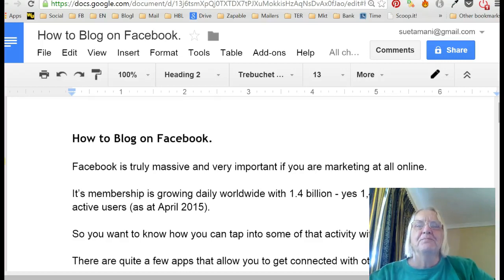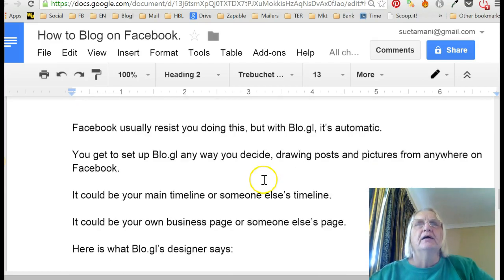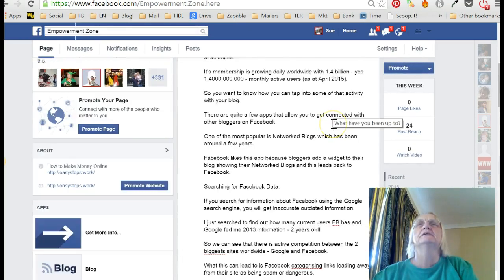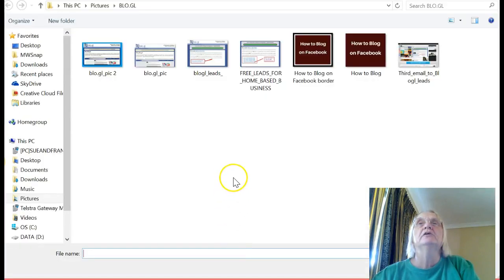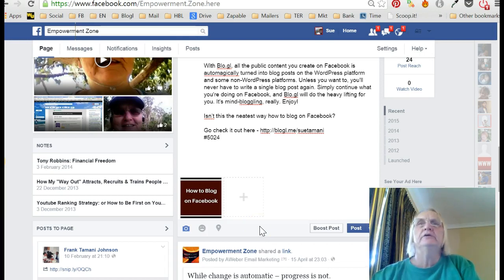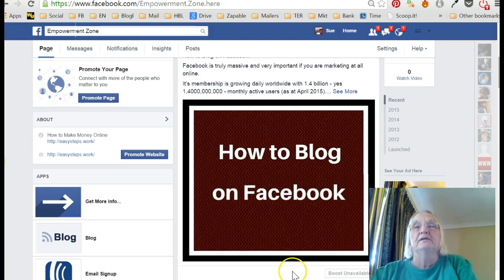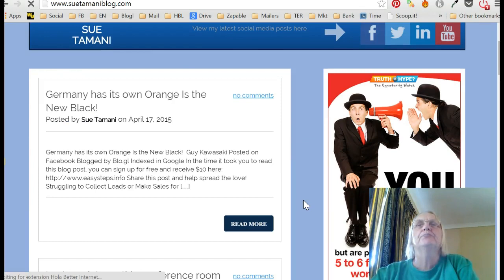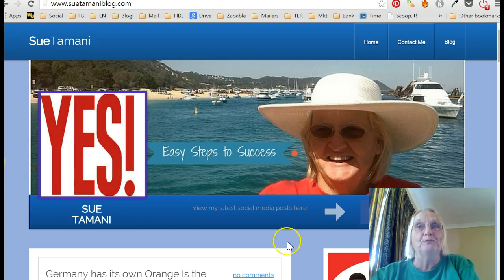How to Blog on Facebook : Facebook Blog App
How to Blog on Facebook
Here is a wonderful new app that turns all the content you create on Facebook into blog posts automatically. You can also draw others Facebook material into your blogs.